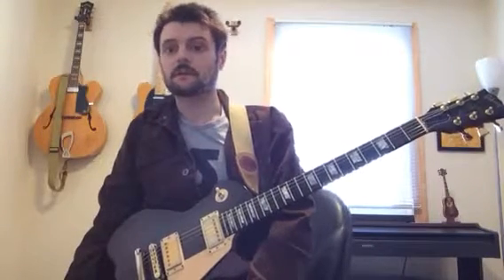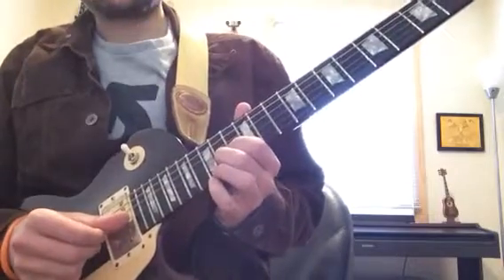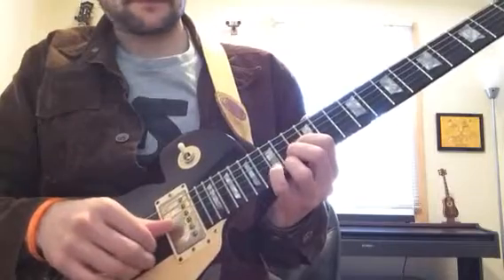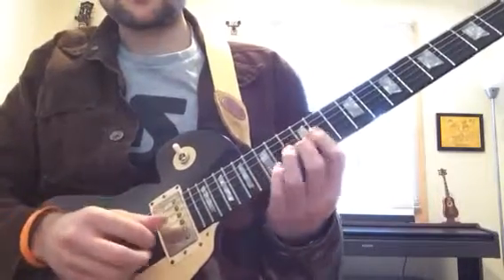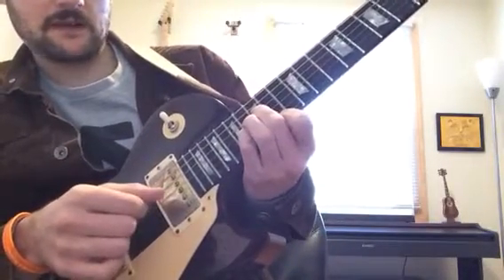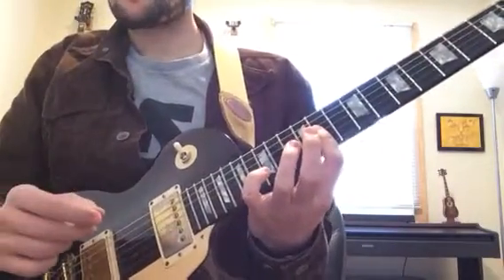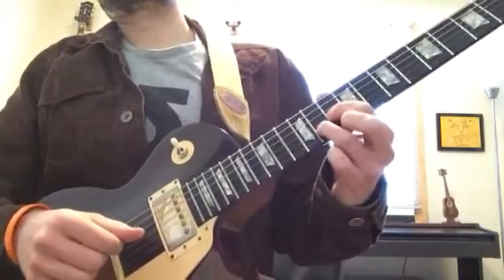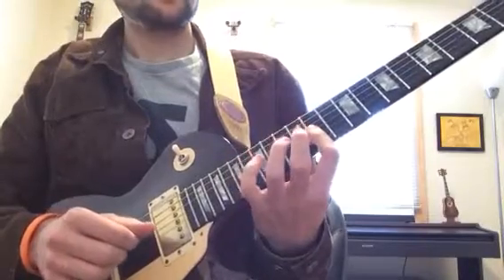African Flower Guitar Lesson Video 2 (Duke Ellington)